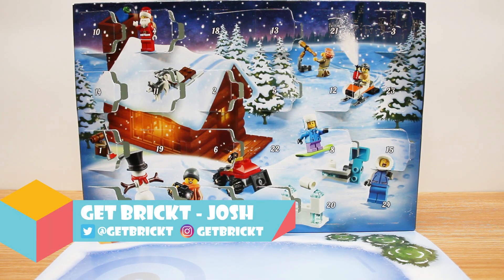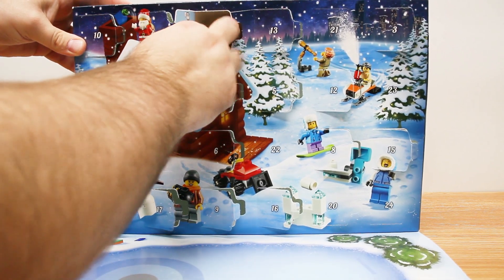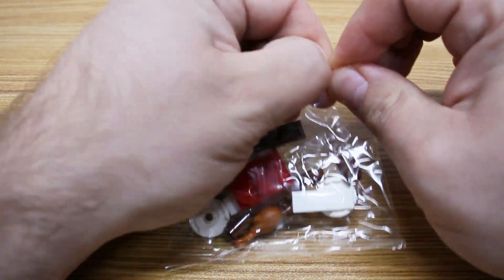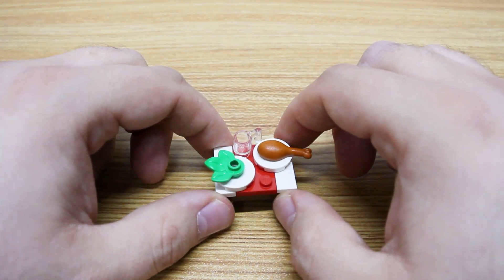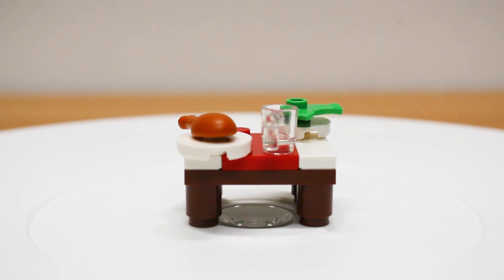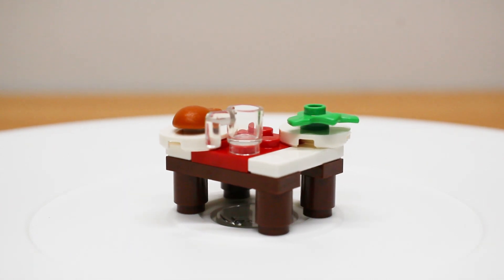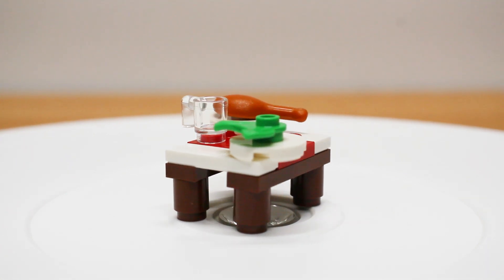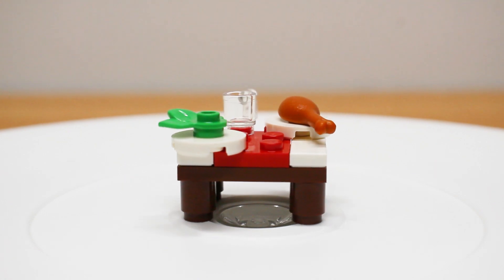Lego City Advent Calendar 2019 Day 18 | Build & Review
Happy Holidays! Today being day 18 marks the final week for this set. Find out what's been held back when we crack open door 18 from the Lego City Advent Calendar 2019. Set # 60235